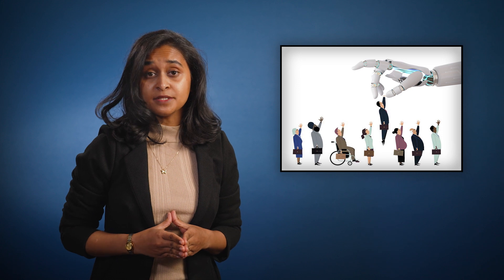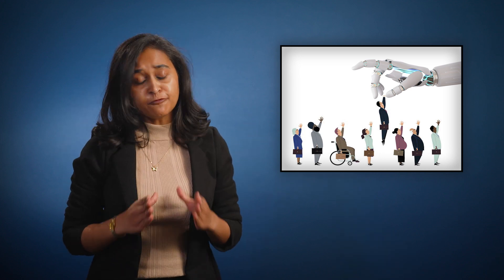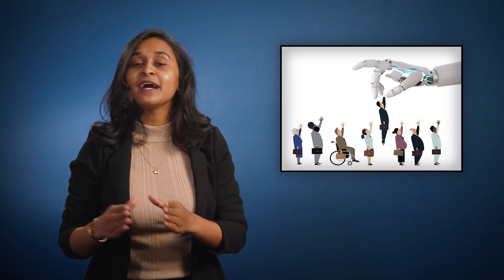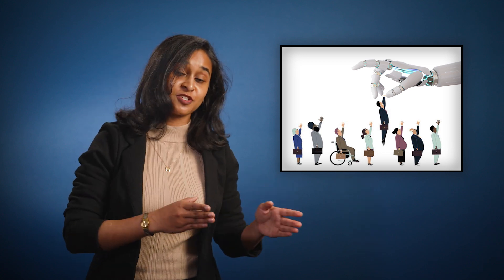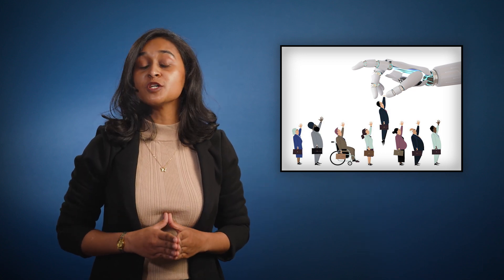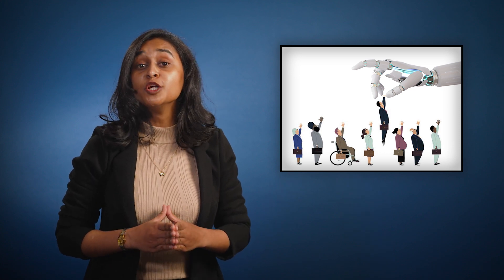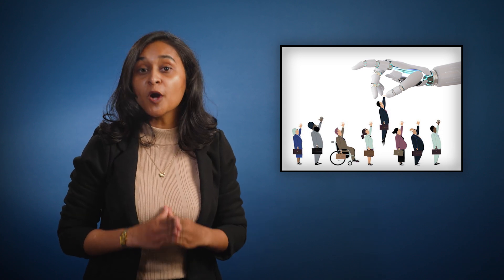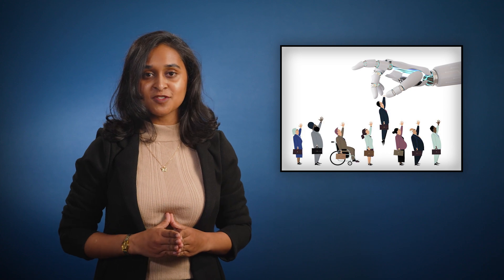2023 3MT Finalist Anne Jeevana David (QUT Engineering)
Anne Jeevana David from the QUT Faculty of Engineering was one of the 2023 QUT Three Minute Thesis finalists. Her presentation was entitled, 'AI for Everyone’. For more information about research education and training offered at QUT